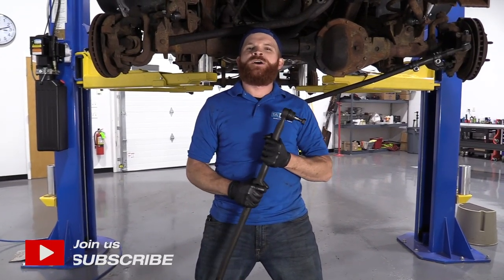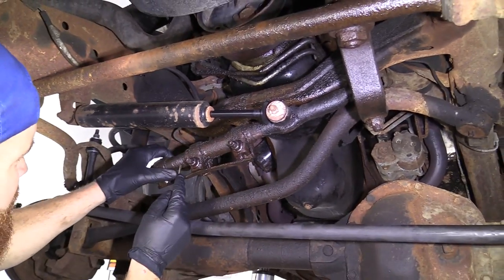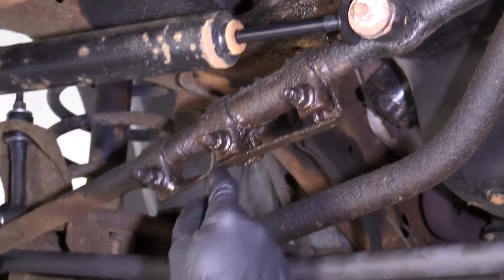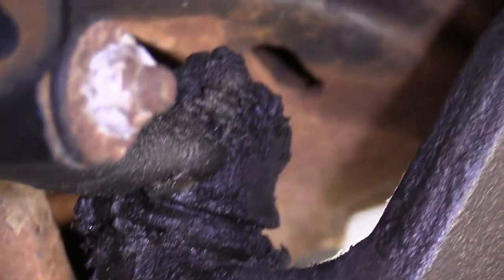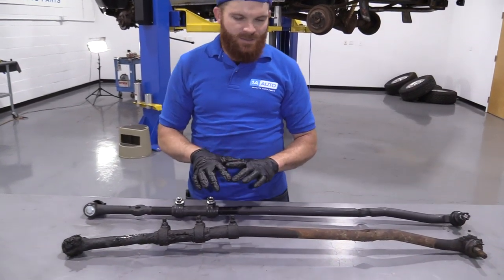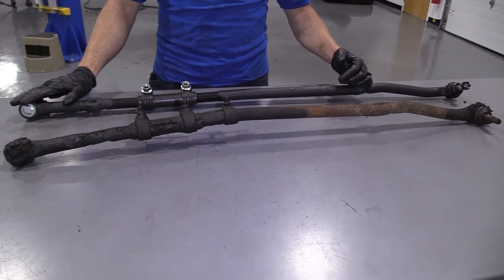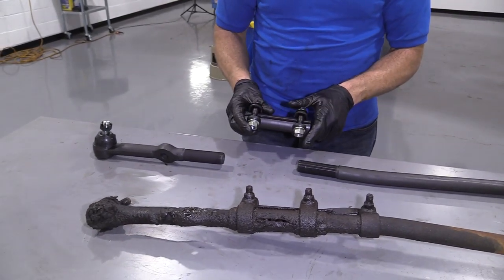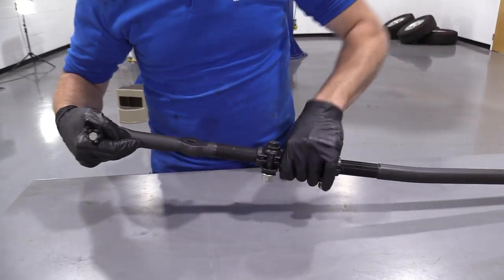How to Replace Passenger Side Outer Tie Rod 94-02 Dodge Ram 1500 Truck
In the video, 1A Auto shows how to remove and replace a worn, bent, damaged, or broken right outer tie rod. The video is applicable to the 94, 95, 96, 97, 98, 99, 00, 01, 02, Dodge Ram.

This process should be similar on the following vehicles:
1994 Dodge Ram 1500 Truck
1995 Dodge Ram 1500 Truck
1996 Dodge Ram 1500 Truck
1997 Dodge Ram 1500 Truck
1998 Dodge Ram 1500 Truck
1999 Dodge Ram 1500 Truck
2000 Dodge Ram 1500 Truck
2001 Dodge Ram 1500 Truck

• 22mm Deep Socket
• Pickle Fork
• Side Cutters
• Slip-Joint Pliers